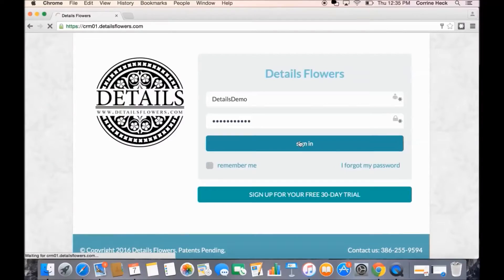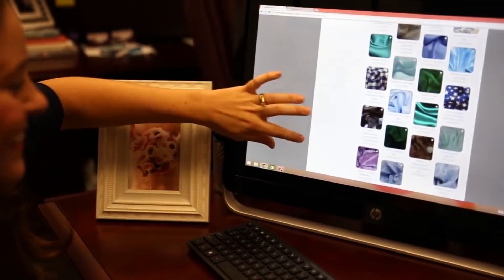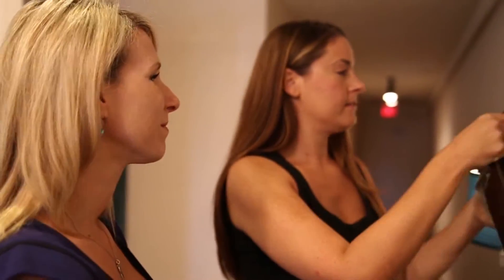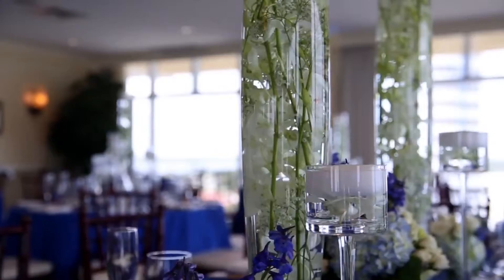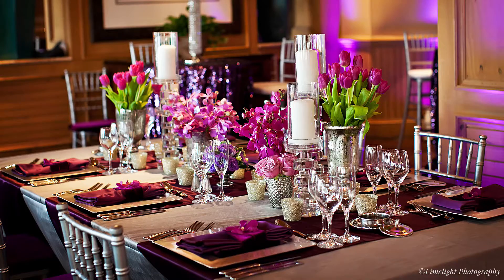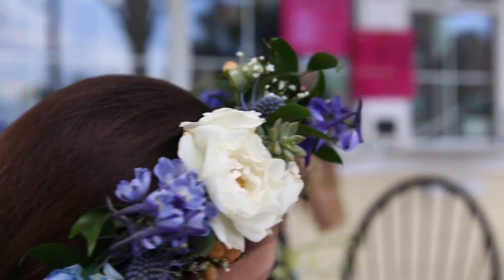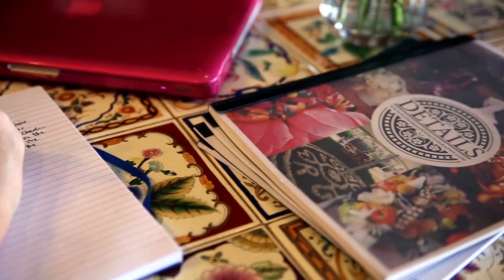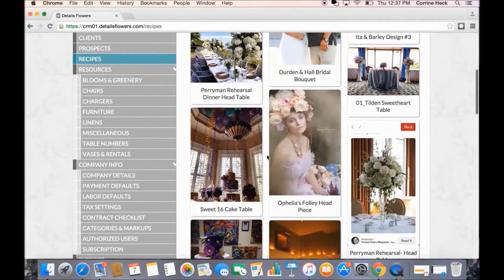Details Flowers Software ~ An introduction by Corrine Heck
Hello!  We are so happy that you found your way to our first promotional video for Details Flowers.  Our founder, Corrine Heck, talks about her experience in floral event design & talks about the tool she crafted to managed her Event Design Business.  If you are interested in seeing more about our software Details Flowers, watch our instructional video library.  They will show you what Details has to offer.  New features are being added daily.